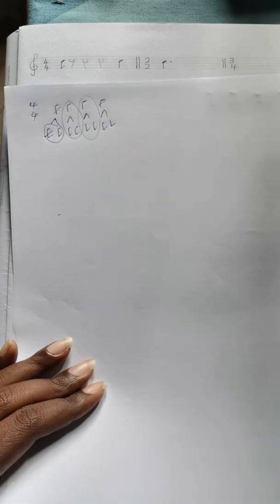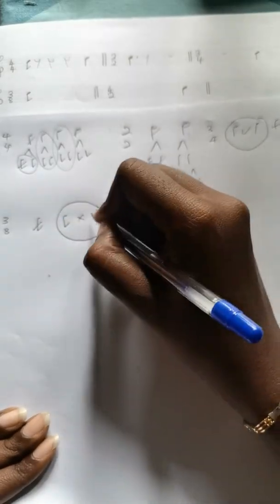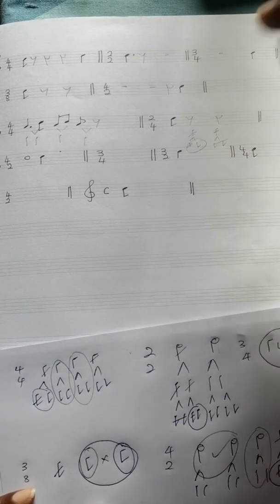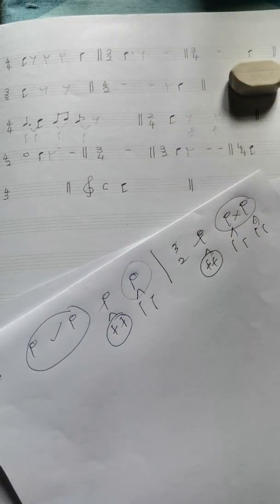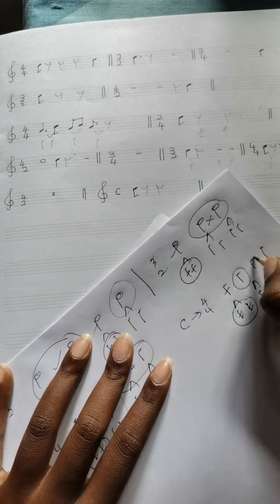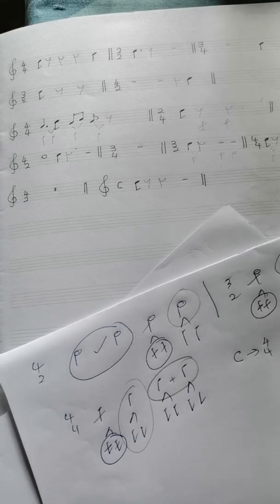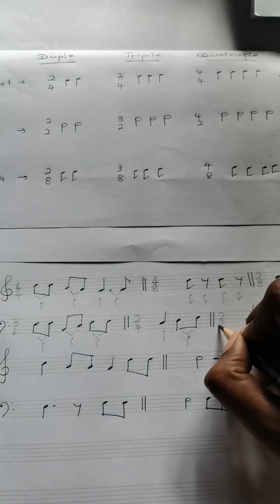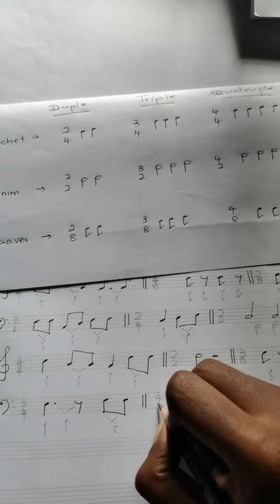Simple Time signatures - Ms. Claudia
This is a educational video to help children following Western Music .